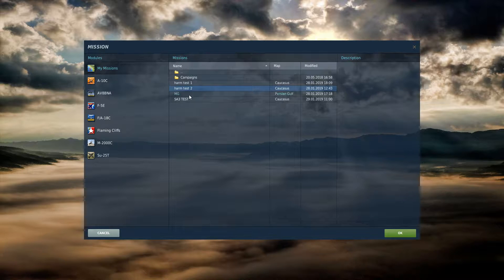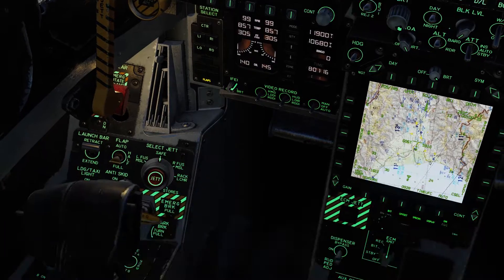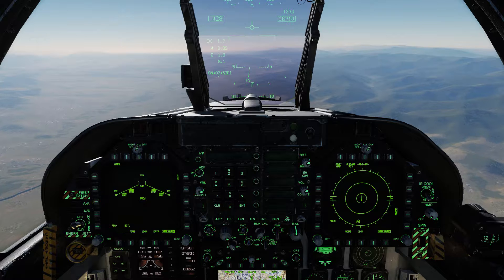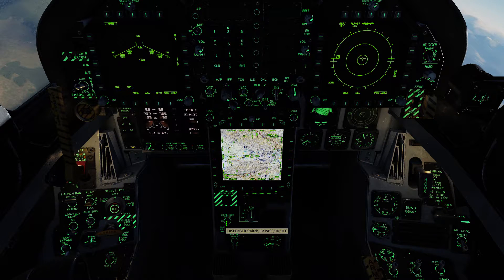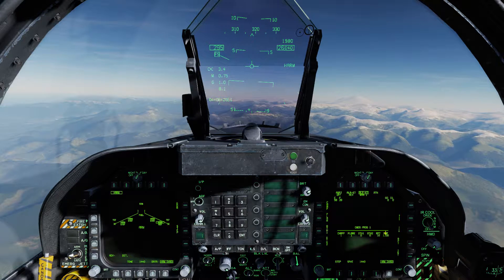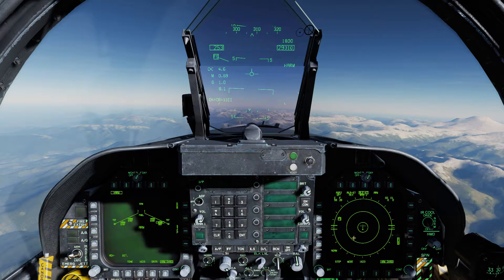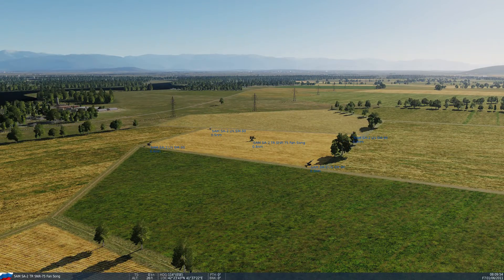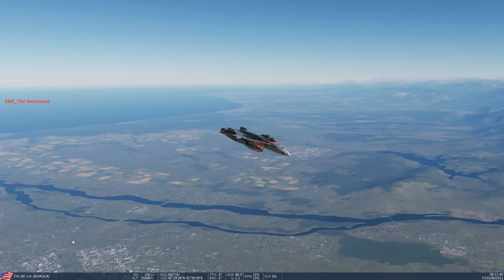Digital Combat Simulator F-18 Hornet ECM TUTORIAL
ECM was really tricky when I was first trying to make it work. This is how I learned it and I tried to keep it as basic and as "no frills" as possible but let me know what you think.

Update, I know some of the functionality has not been developed yet so another video will be released once ECM is fully functional